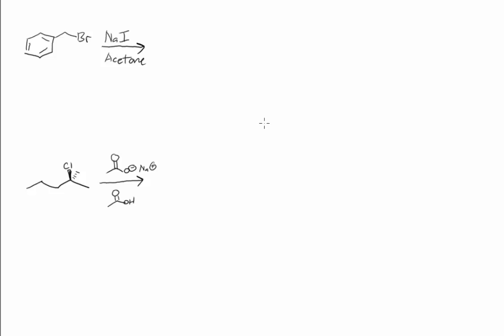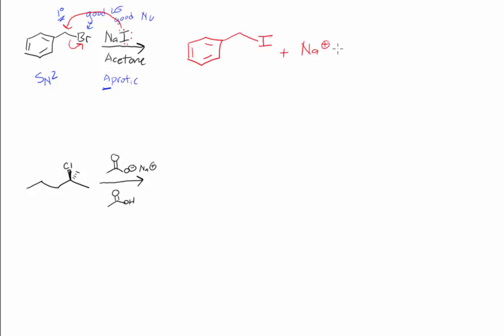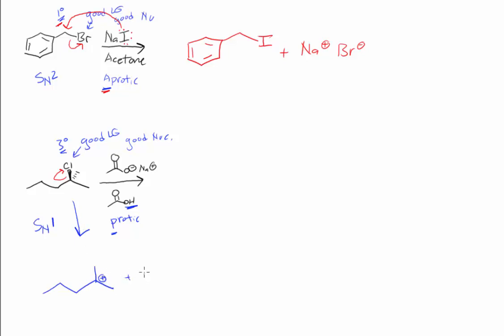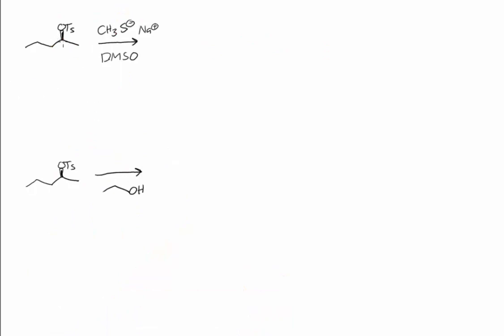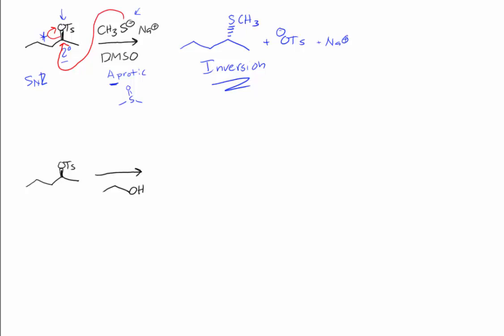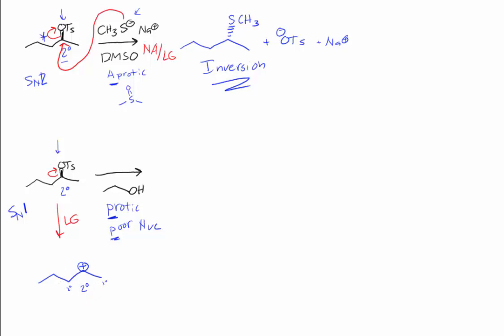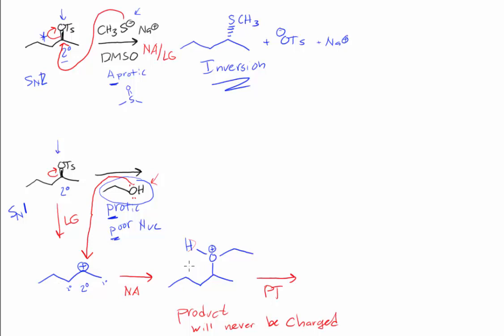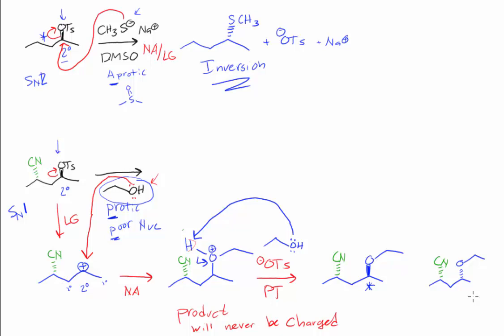Deciding between SN1 and SN2, with Mechanism 1